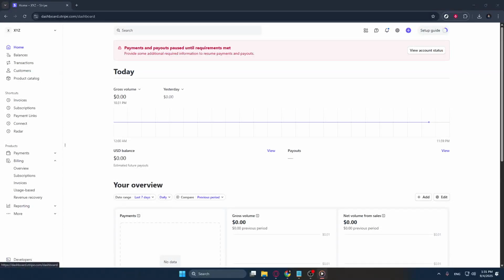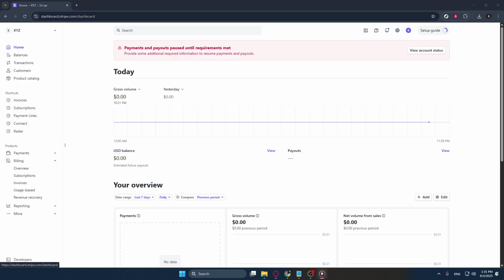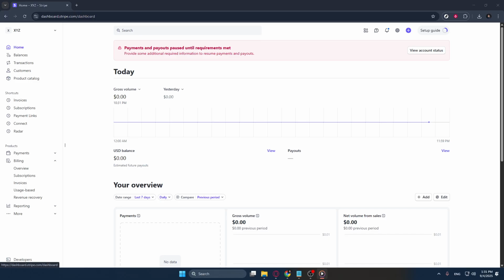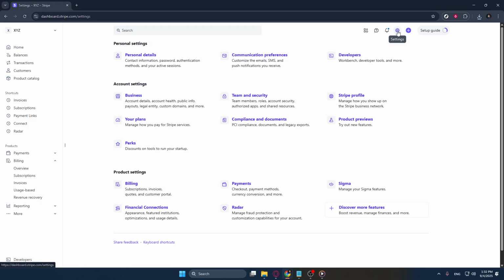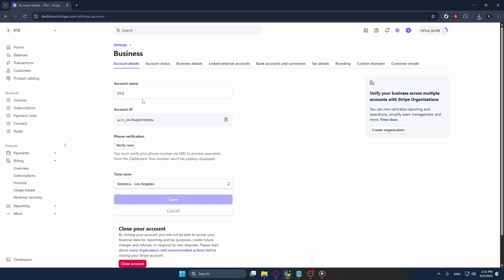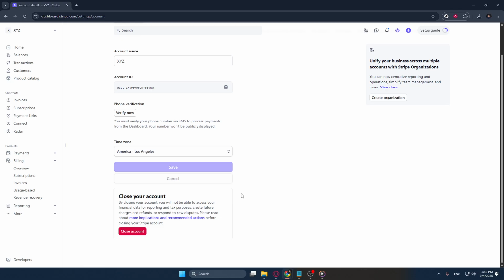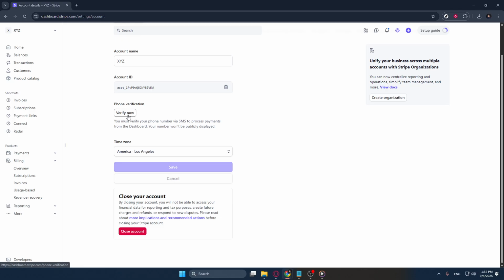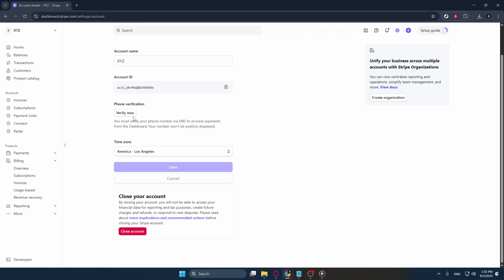How to Verify Identity on Stripe in 2026 (Right Way) [2026 Guide]